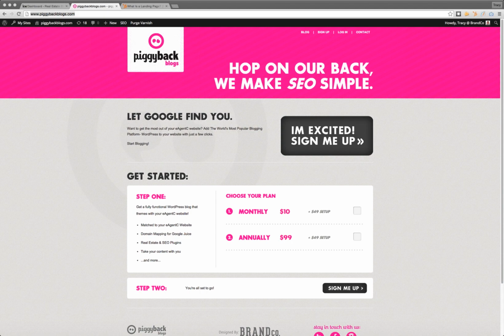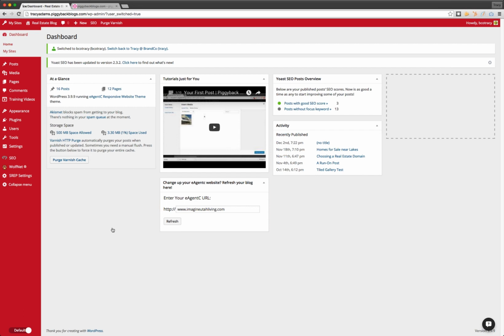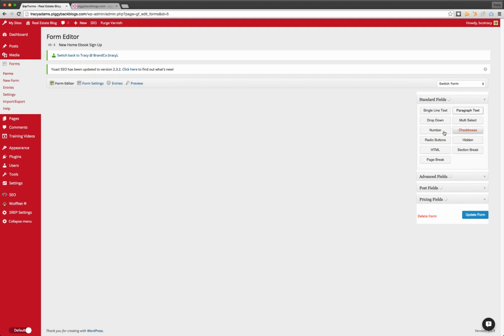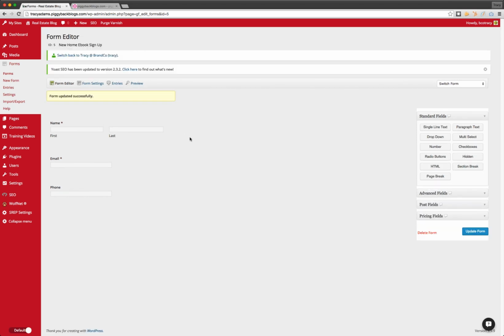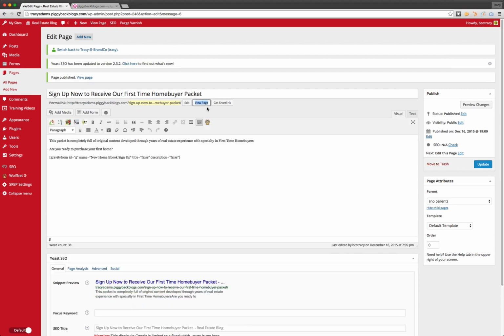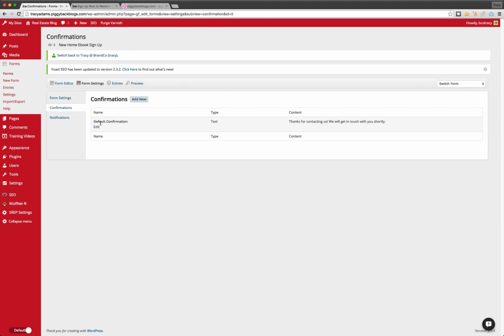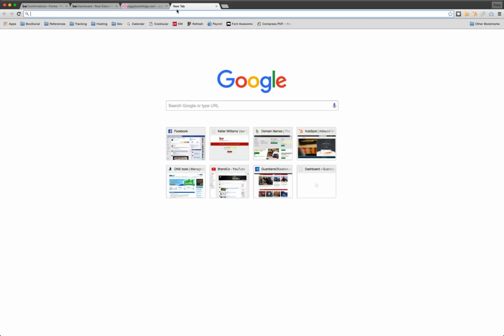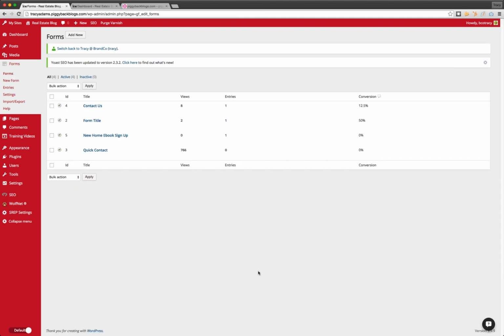Piggyback Blog Webinar 12/16/15 - Landing pages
landing pages are crucial for lead capture, but require you to deliver a value.